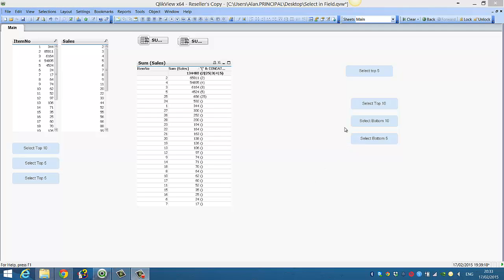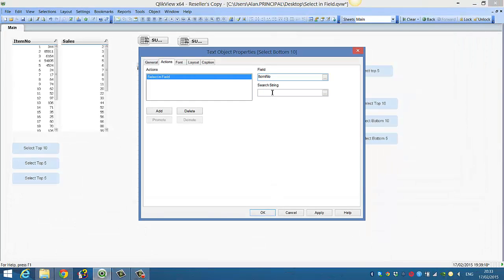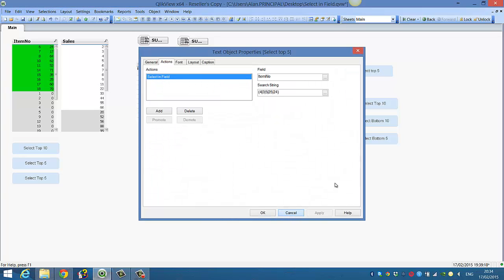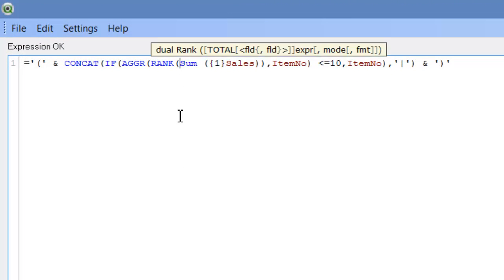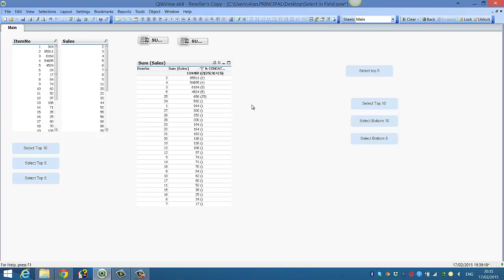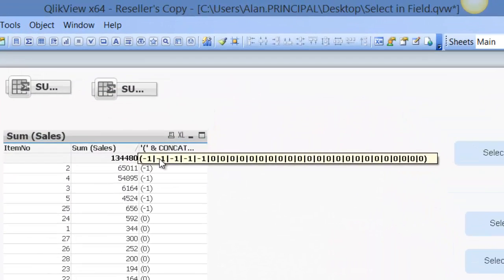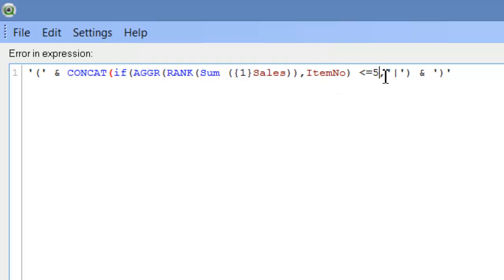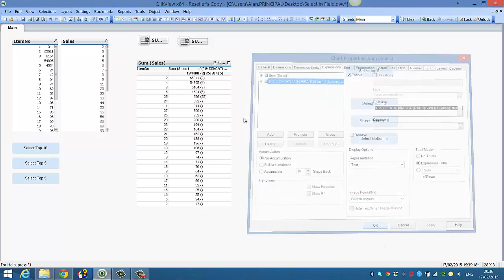Qlikview Button to Show Bottom N Values by RFB 196